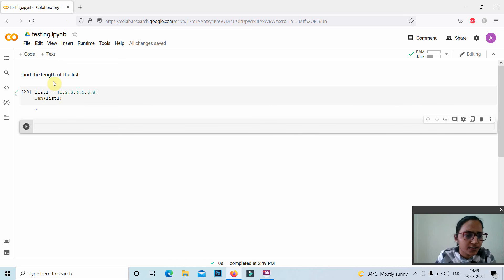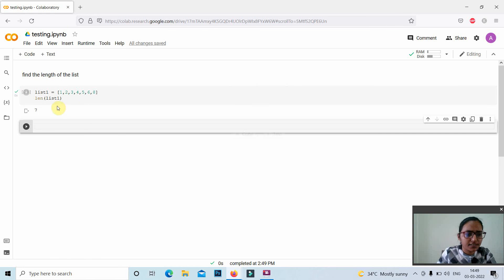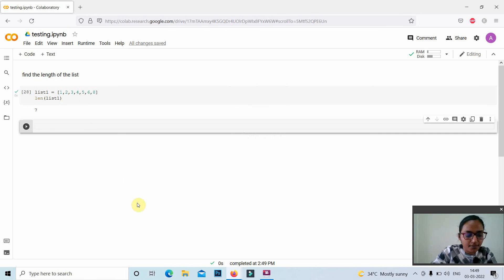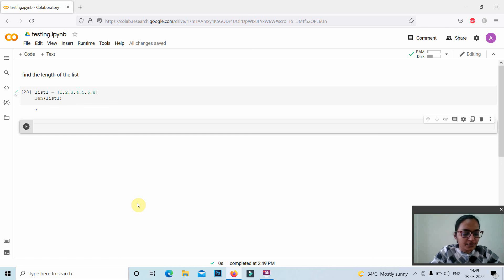How to Find Length of List in Python 3 in Google Colab | Python List Methods | Python List function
Python list function to find length of a list using colab.